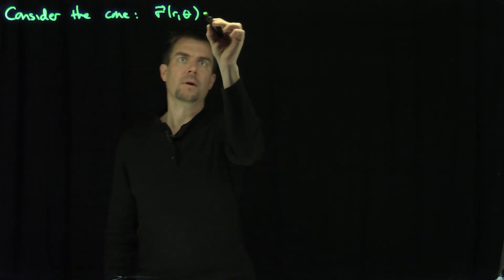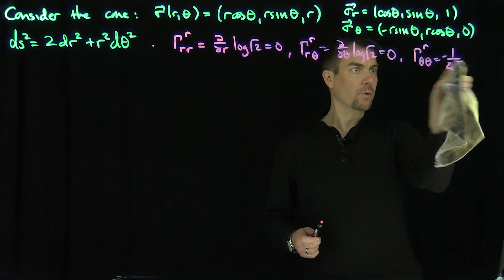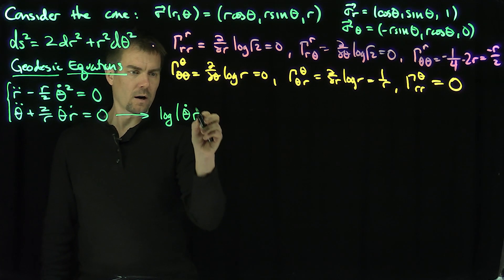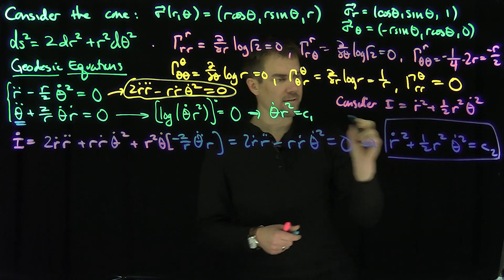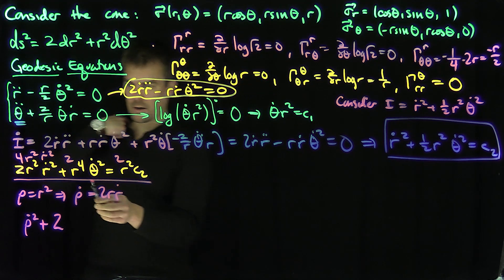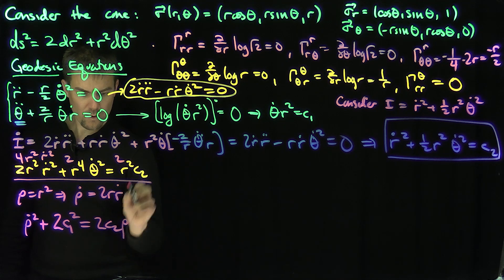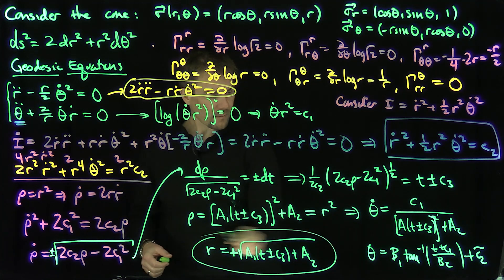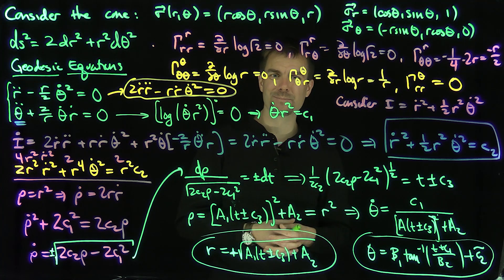Geodesics on a Cone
The cone is one of the most elementary surfaces in geometry. We parameterize the cone and then find the metric tensor. Once we have the metric tensor, we can easily compute the Christoffel symbols by using the fact that the coordinates are orthogonal curvilinear We then write down the geodesic equations. We solve the geodesic equations, and show that the geodesics form any interesting family of curves.